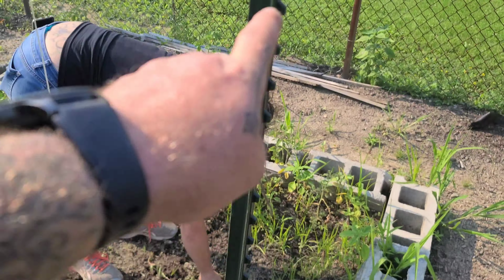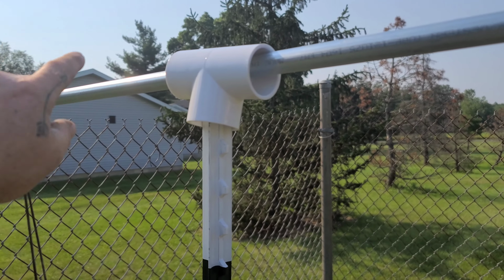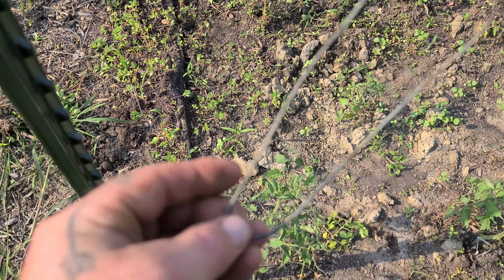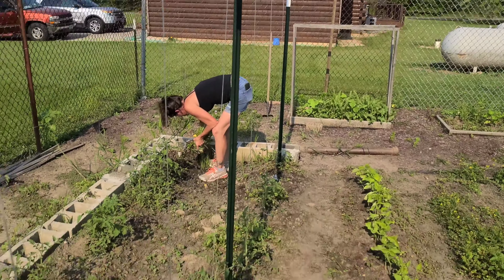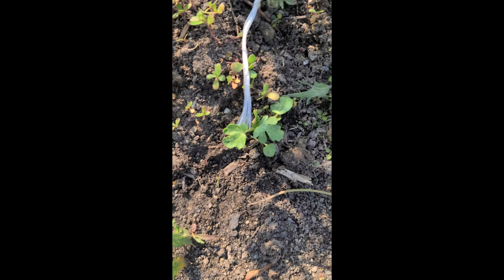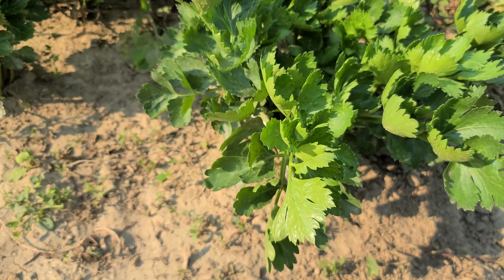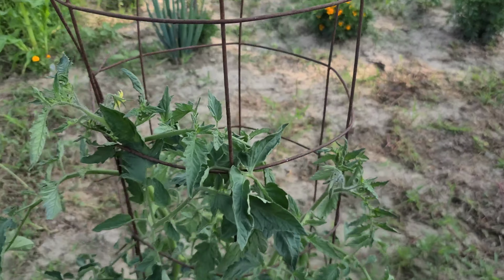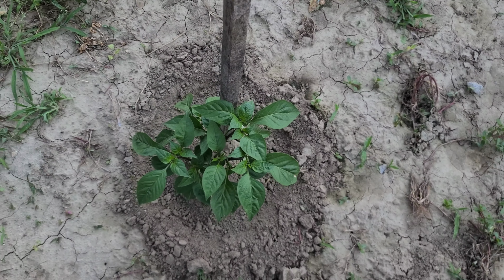Stringing Tomatoes for a friend | July 5th Garden 2021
We show you all an easy and simple way to string up tomatoes, and we show you some tips for tying up celery, and other things.